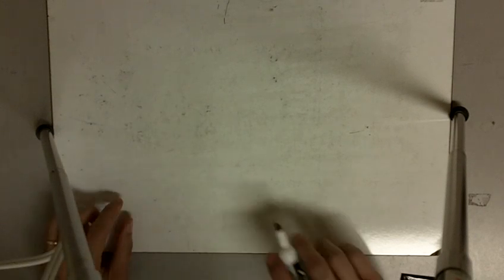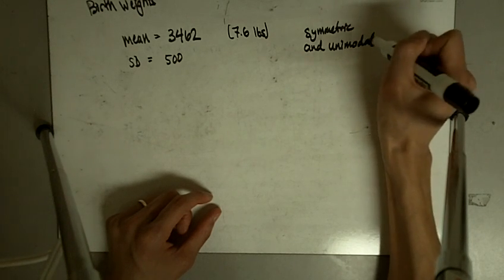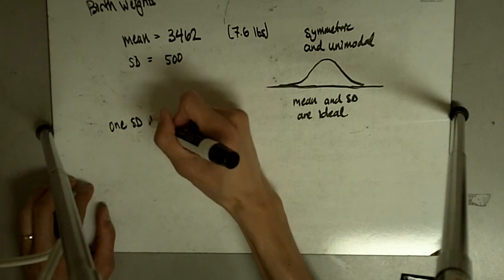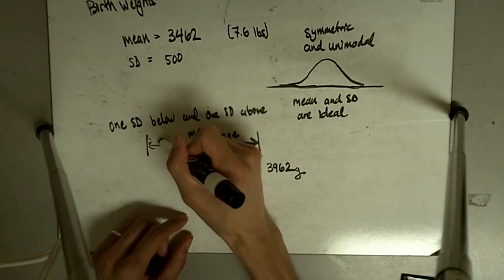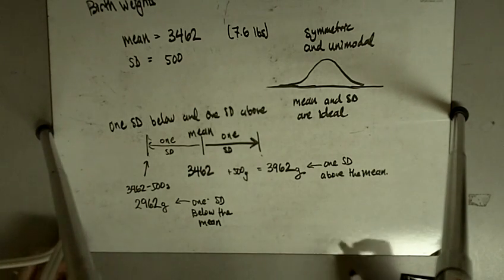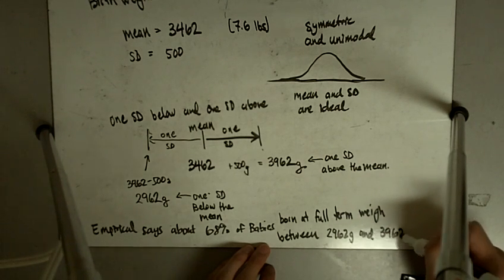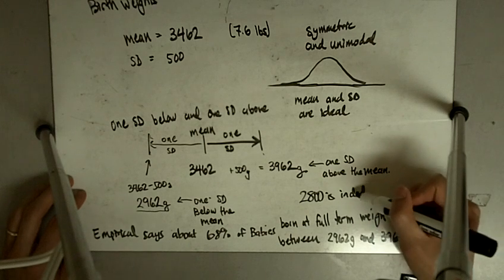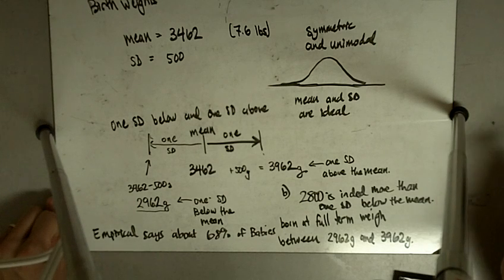Stat XL 10 HW Solution Exercise 3 15